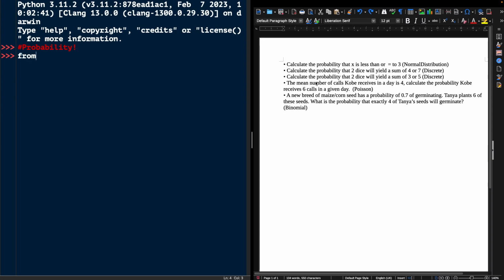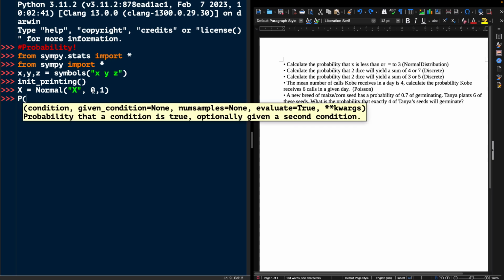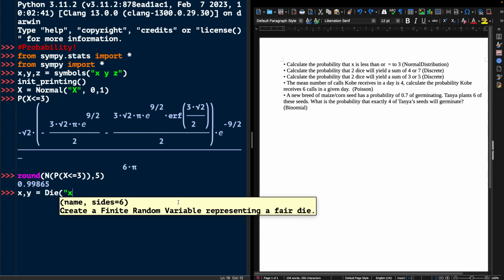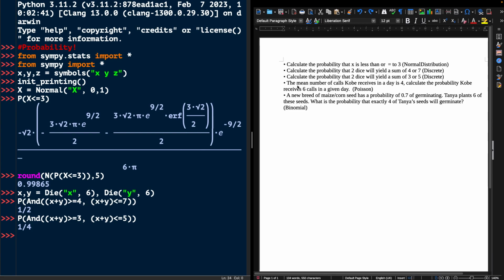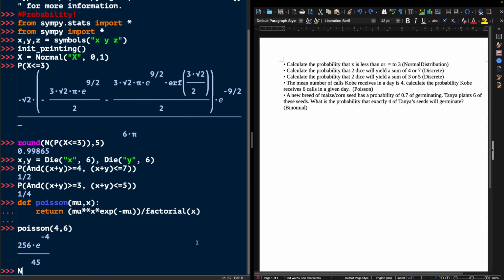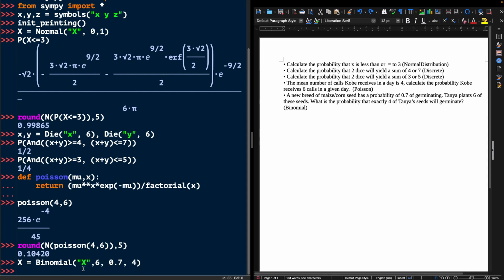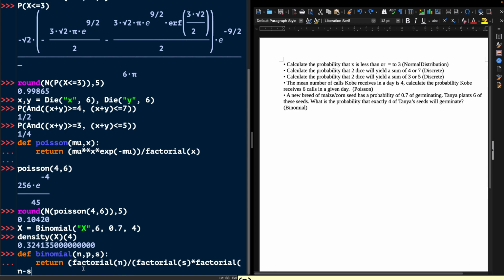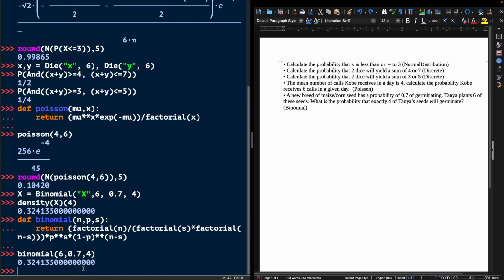How to solve probability questions using different distributions using the SymPy package in Python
We use the normal binomial_distribution poisson distributions to find probabilities of different scenarios.